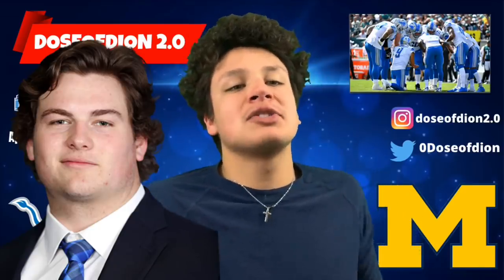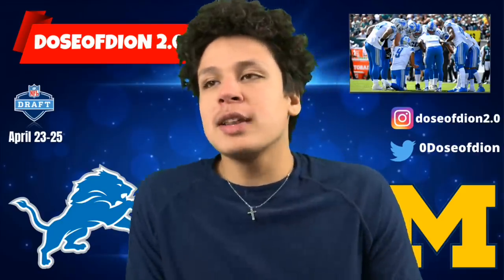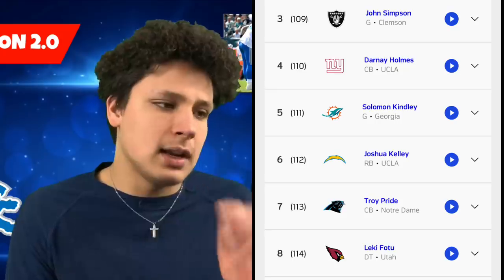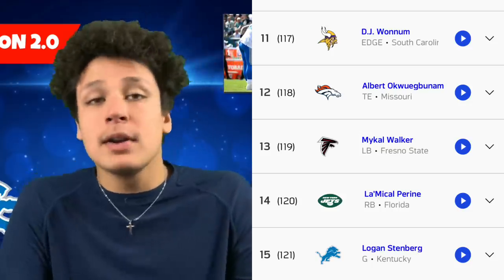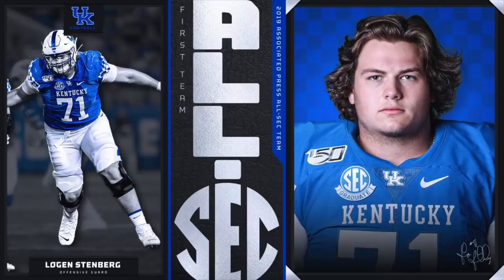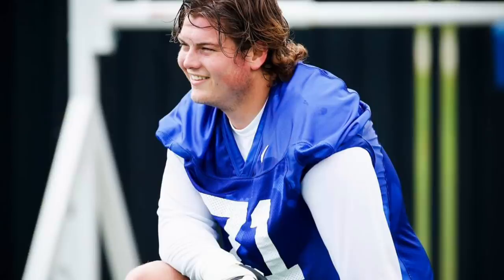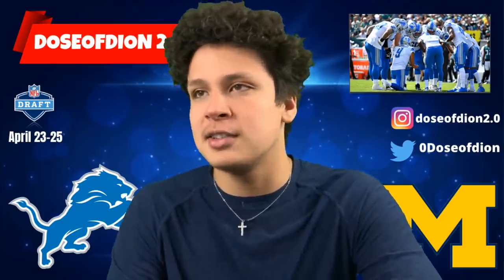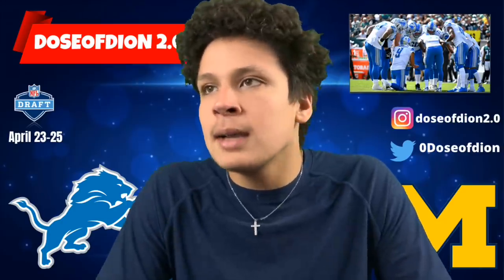Lions Select: Logan Stenberg Analysis/Grade: Mr Nasty! Detroit Lions Talk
check us out on Instagram- doseofdion2.0

Music credit to creators and Theprogrammersmuzik